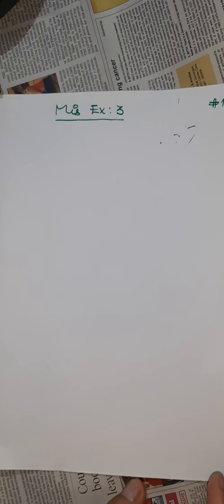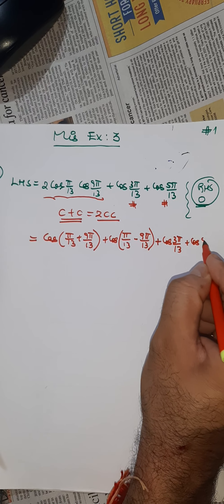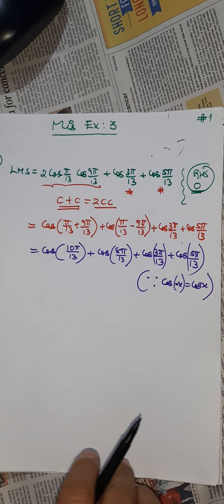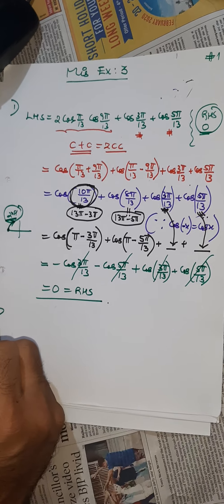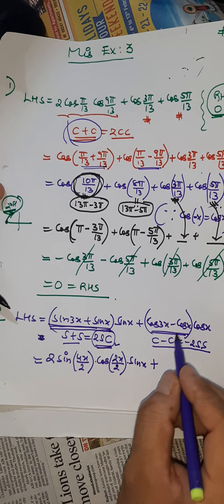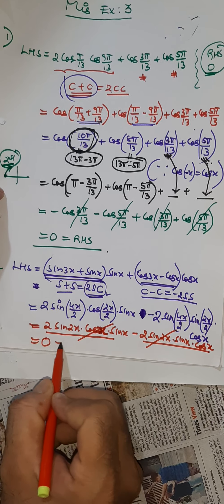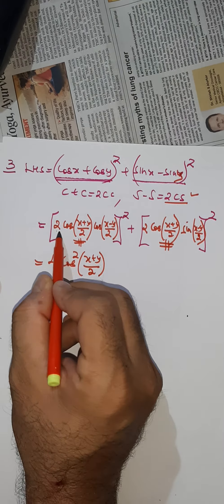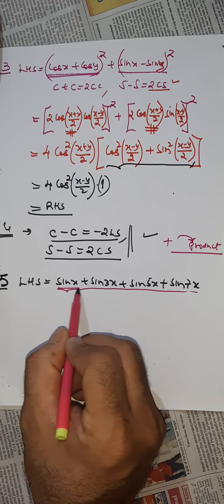Trigo functions Lect12(Std:11th)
Miscellaneous Exercise 3 completed